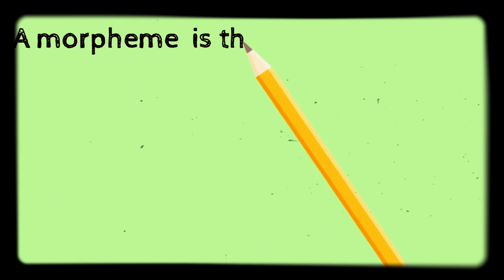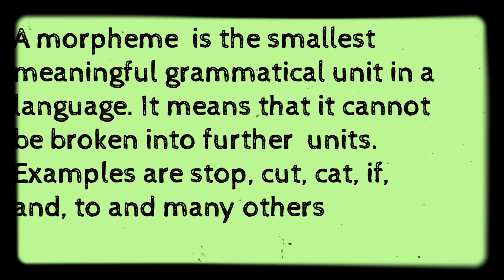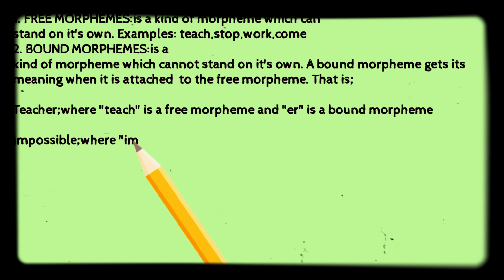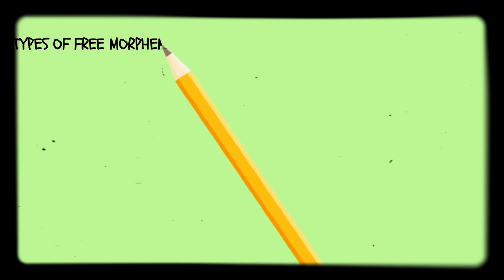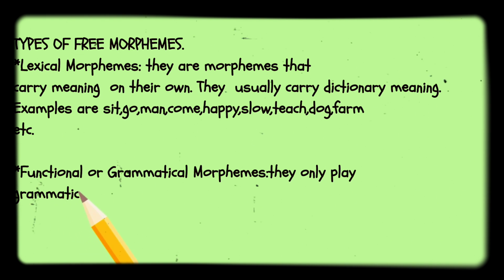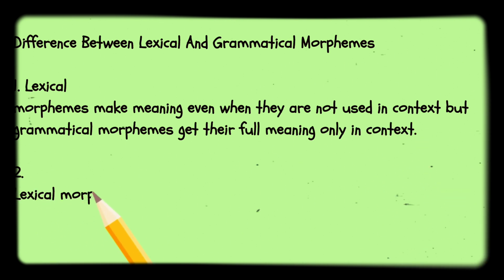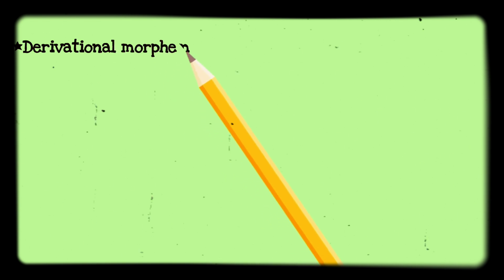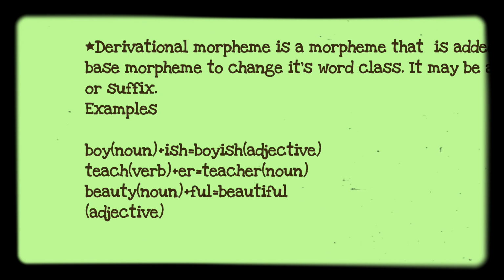Lecture notes on Morphemes